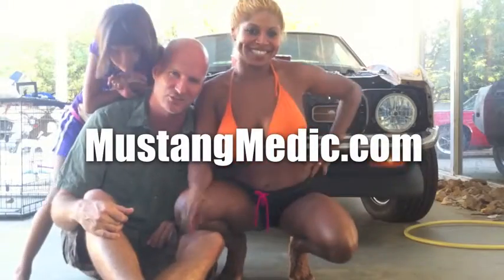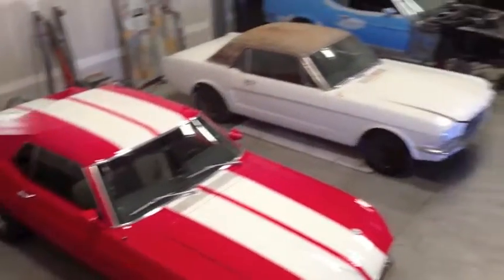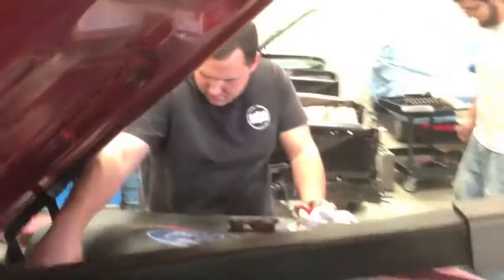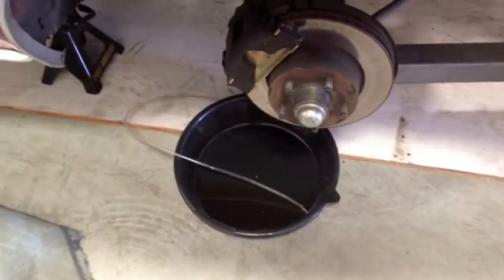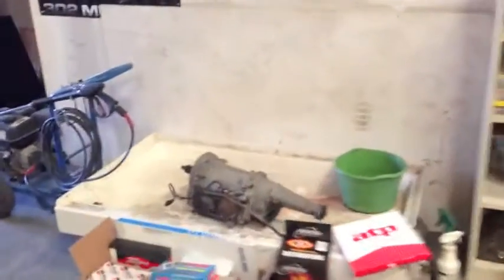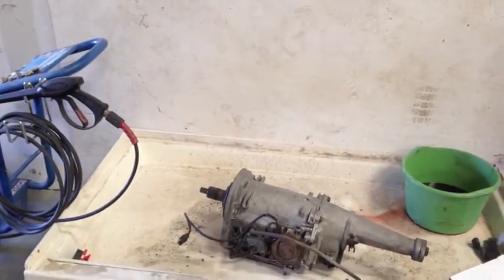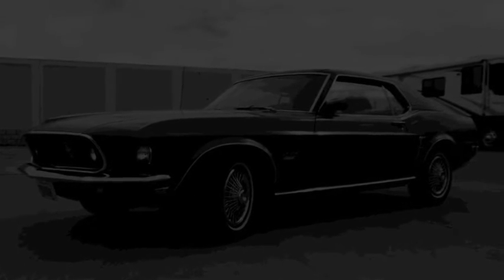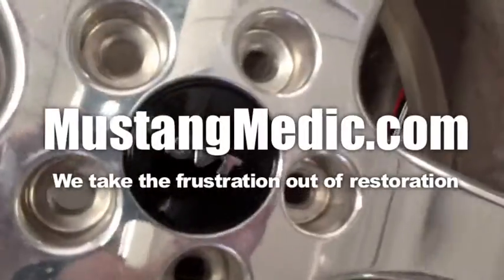Brake installation complete C4 seals are here Tommy's 1969 Mustang Coupe Project - Day 11